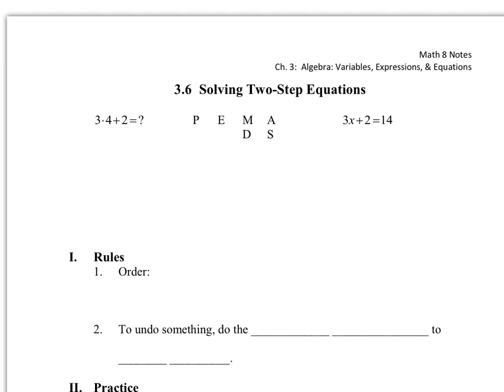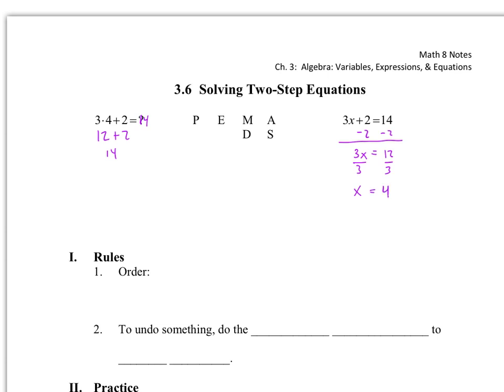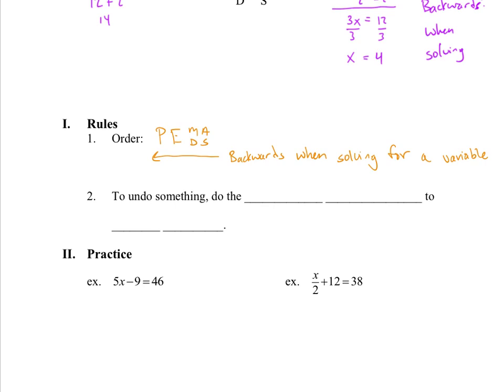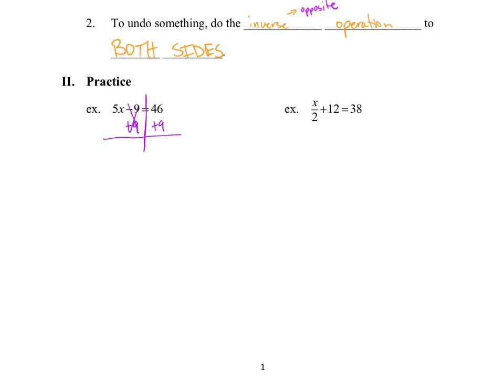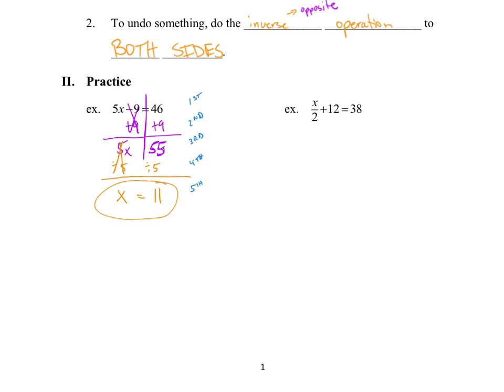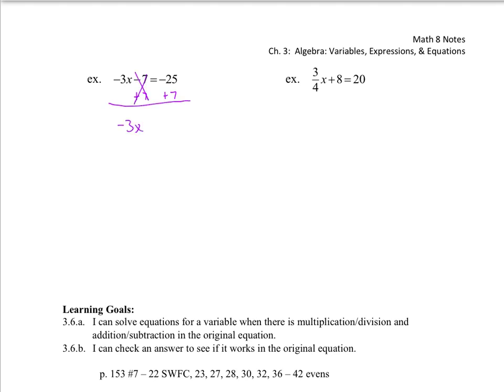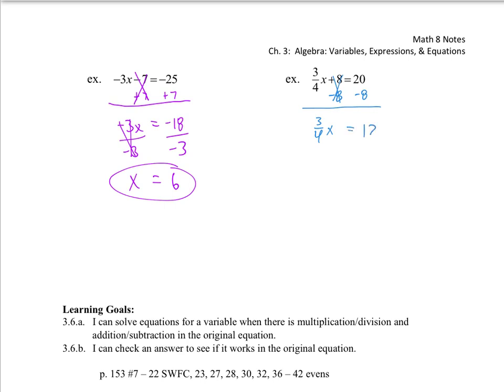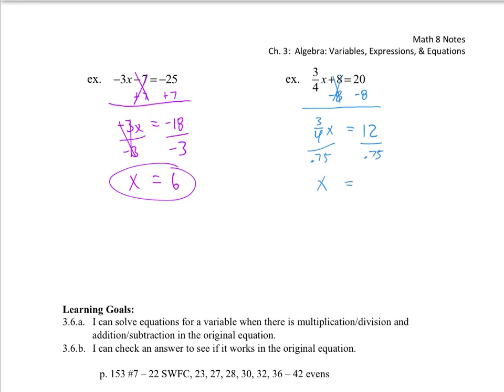PreAlg 3.6 Solving Two-Step Equations